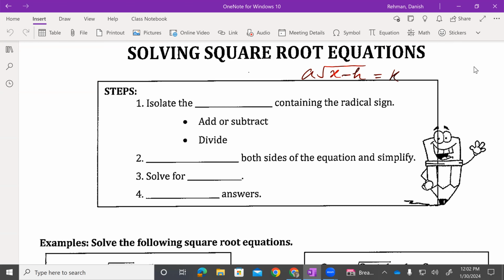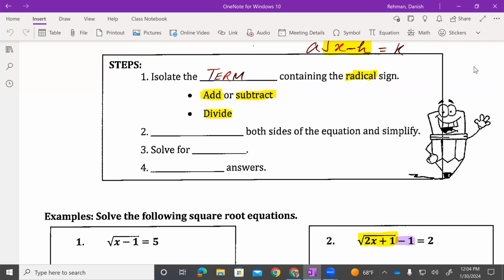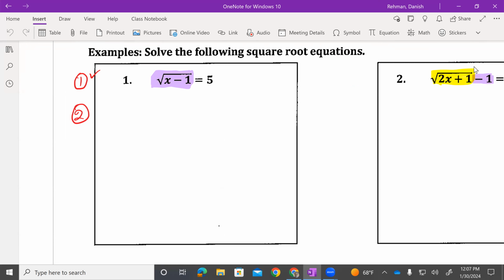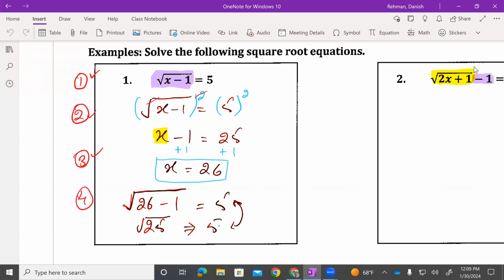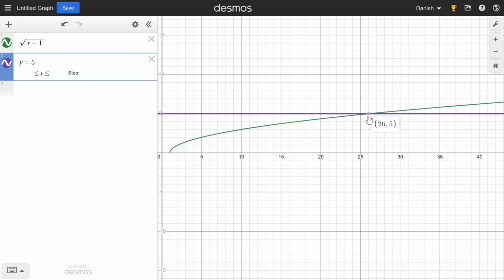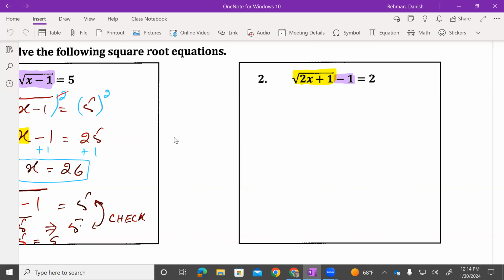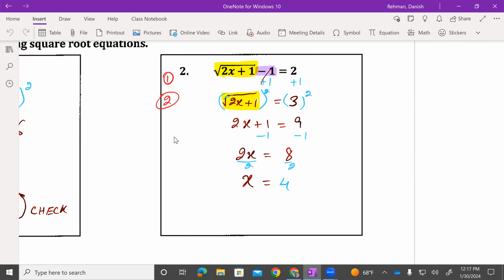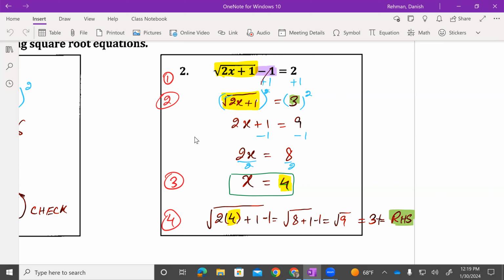Solving Square Root Equations